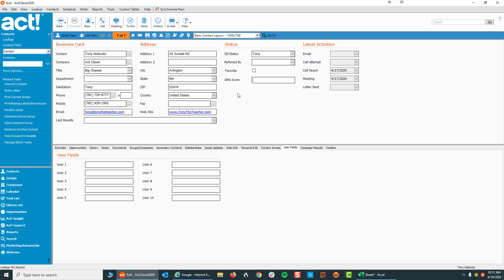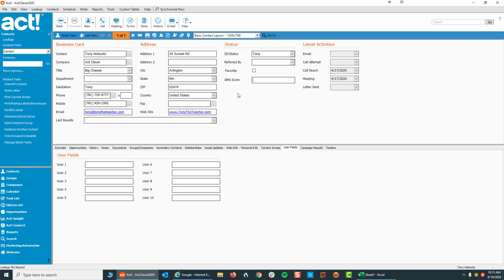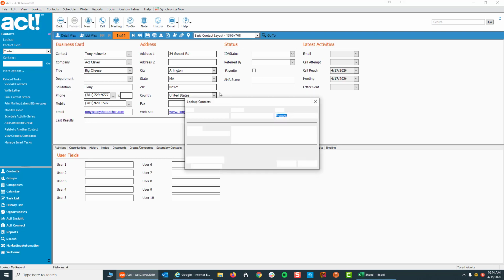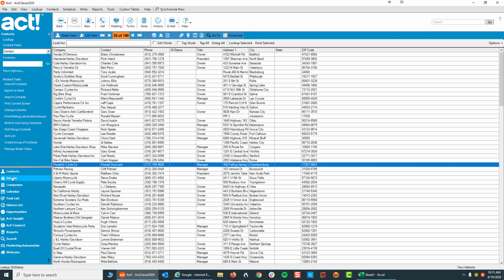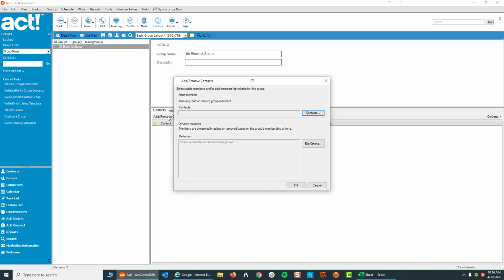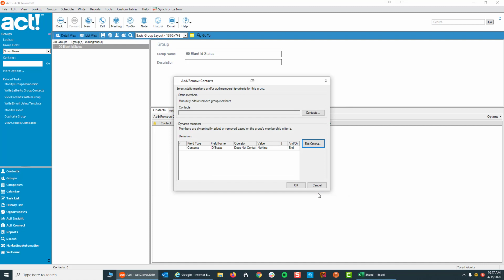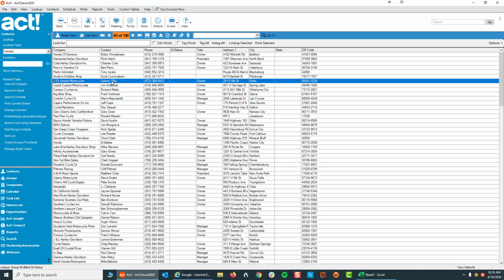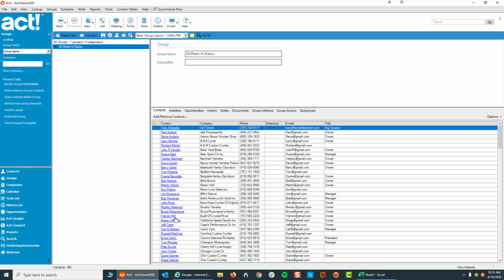A Simple Way to Organize your Act CRM Data: Use Groups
In this tutorial, Tony Holowitz explains an effective way to organize Act CRM data using the ID Status field and Groups. Many users often overlook using ID Status to categorize contacts as either clients or prospects, which can lead to a cluttered database. Holowitz recommends leveraging Groups in Act to systematically categorize and manage contacts, reducing overwhelm and increasing productivity.

 Steps for Organizing Contacts in Act:
1. **Set Up ID Status and Groups**: Begin by categorizing contacts using ID Status fields (e.g., clients, prospects, or personal contacts). If contacts lack ID Status, it’s easy to get overwhelmed, so Holowitz advises breaking down the task by focusing on one small group of contacts at a time.

2. **Locate and Group Blank ID Status Contacts**: To find contacts without ID Status, conduct a lookup for blank entries. In this example, Holowitz finds 190 contacts with missing information. He recommends creating a new group labeled “Blank ID Status” to organize these entries.

3. **Manual and Automated Grouping**: Act CRM allows users to add contacts to Groups manually or automate the process. By setting criteria (e.g., blank ID Status), contacts are added to the Group dynamically. As users update contact statuses, these contacts automatically exit the group.

4. **Gradual Contact Organization**: Holowitz suggests addressing contacts in small increments, such as updating a few entries when time permits. This method turns data cleanup into an ongoing, manageable task.

5. **Track Progress and Adjust**: After updating ID Status, users can refresh the Group to see fewer contacts, which indicates progress. Over time, this approach systematically organizes the database, making it easier to identify potential sales opportunities.

### Key Takeaways:
- **Use ID Status and Groups for effective data organization in Act CRM**.
- **Identify blank ID Status contacts and group them** to simplify the cleanup process.
- **Automate Group membership** to save time and ensure ongoing organization.
- **Organize contacts gradually**, treating it as a routine task.
- **Track progress in Groups**, and let the system automatically adjust as contacts are updated.